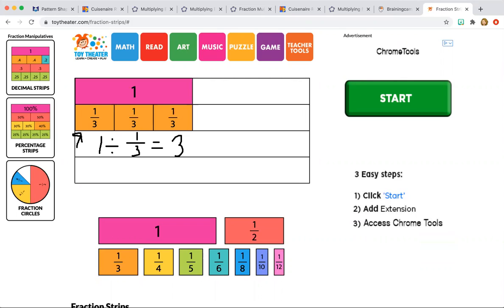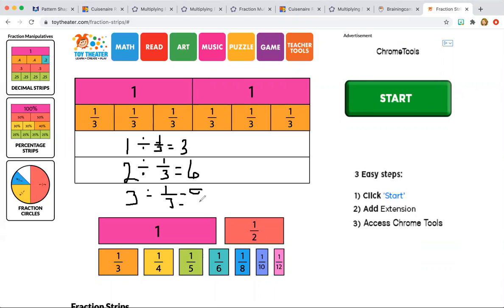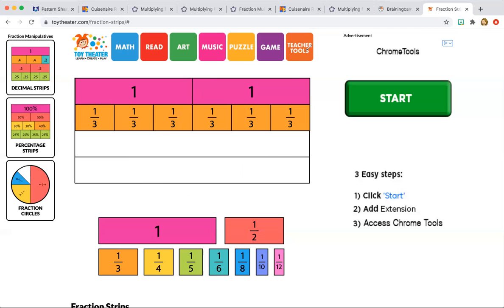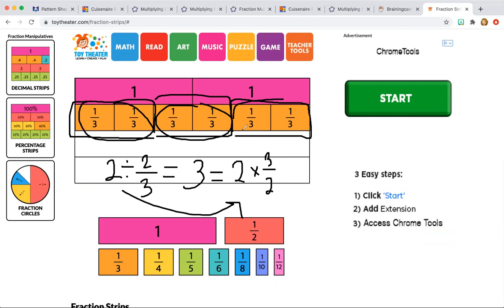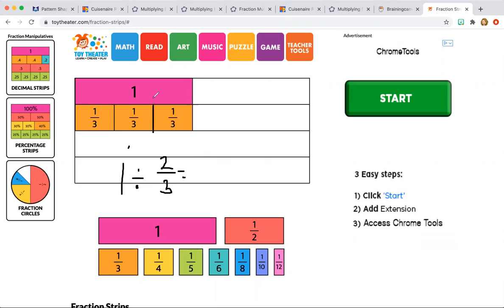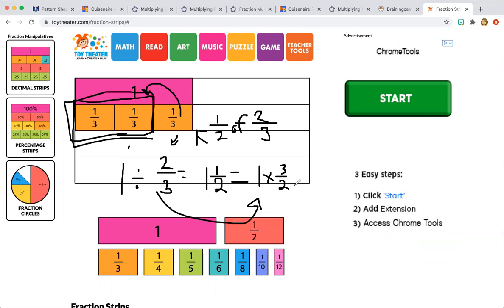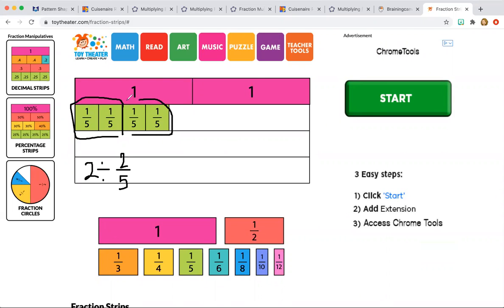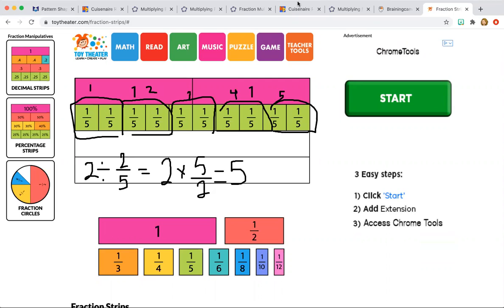Intro to Fraction Division 2